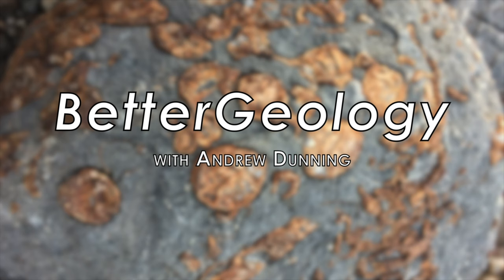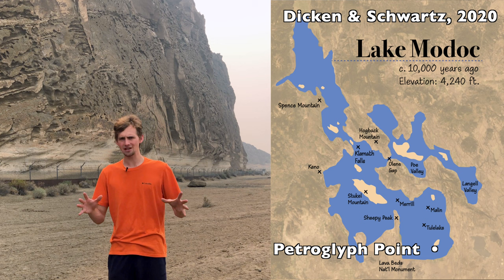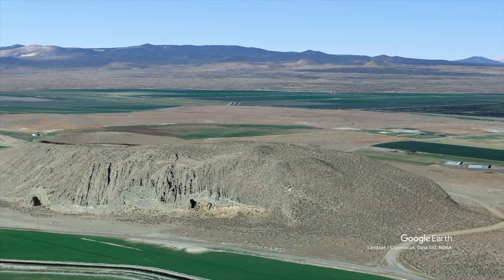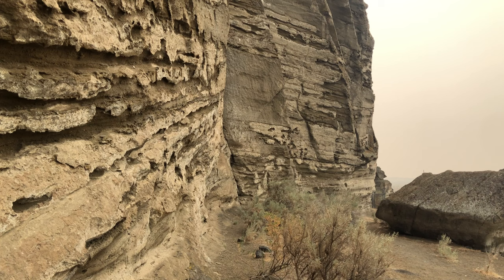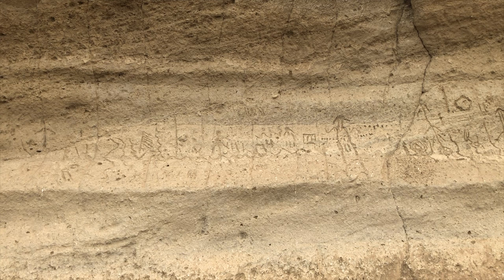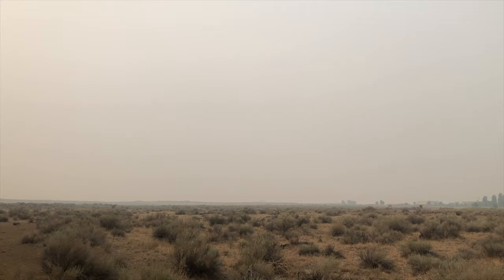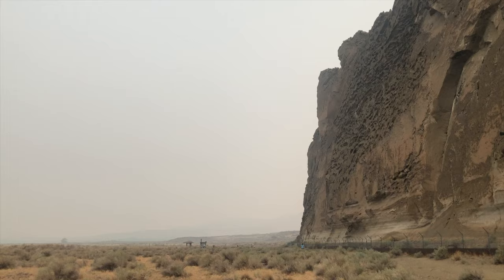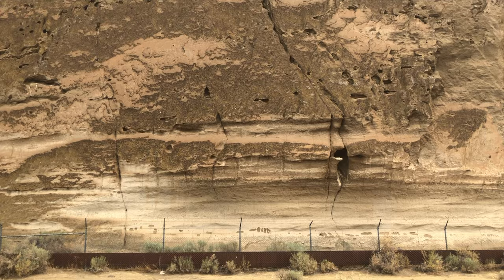Geology of Petroglyph Point, Lava Beds, California | BetterGeology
Petroglyph Point is an imposing cliff marked with the cultural symbols of the Modoc People, who have lived here for thousands of years. What is this giant rock and what made it so good for carving petroglyphs? Find out on BetterGeology!

Petroglyph Point is a tuff-ring, which is a type of volcano formed when magma meets water. The Tule Lake area was once part of the huge Lake Modoc during the last Ice Age, which extended far to the north and east from here. 275,000 years ago, magma related to the vast Medicine Lake Volcano erupted at a point under the lake, which caused a steam-driven explosion of lava, water, and rock to make a series of islands (one of which hosted a short-lived lava lake) in Lake Modoc. Over time, wind and wave action carved the soft rock into imposing cliffs in the middle of the now-shallow Tule Lake. Ancient Modoc people canoed out to these islands and left their cultural symbols all over these cliffs, which varied in height with the lake through time.

The Modoc were forced from their homes in brutal guerrilla wars in the 1870s; though some remain living in the Modoc Plateau to this day, the scars of that crime remain across the landscape.